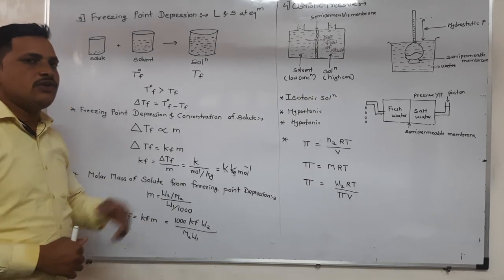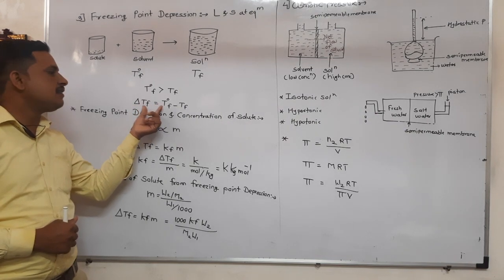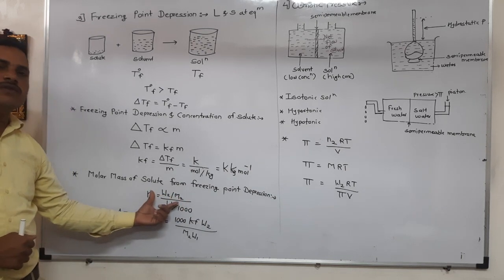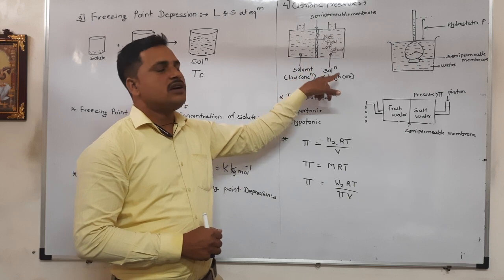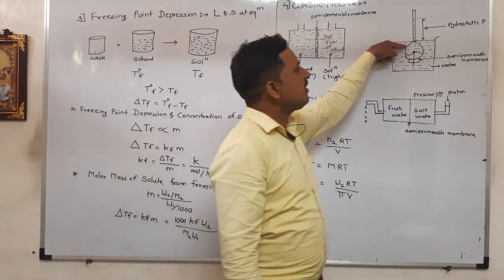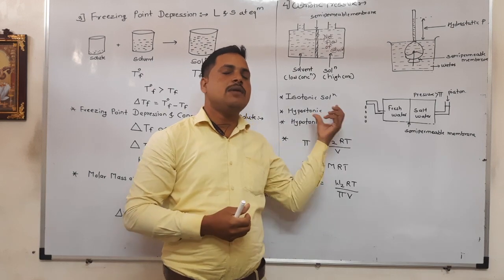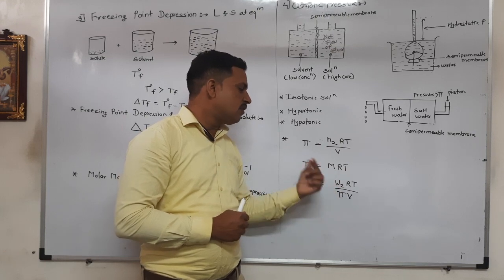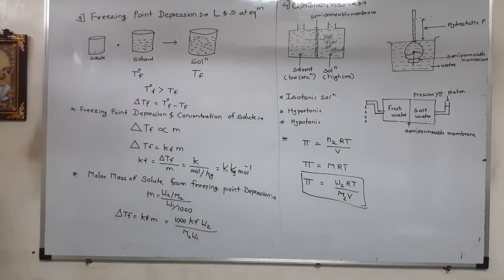Freezing point depression,osmotic pressure (7875396356)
Freezing point depression, osmotic pressure